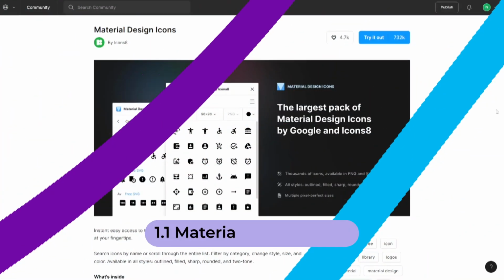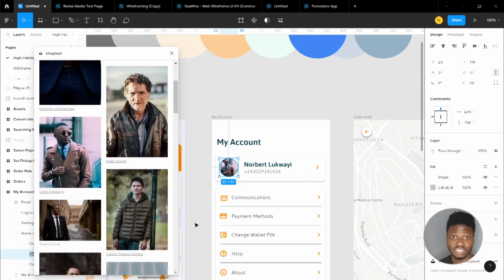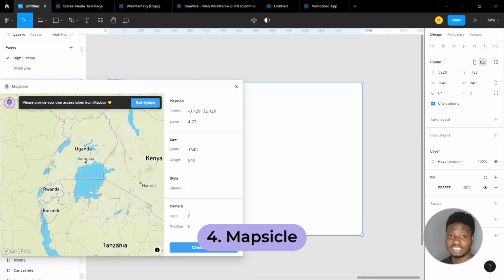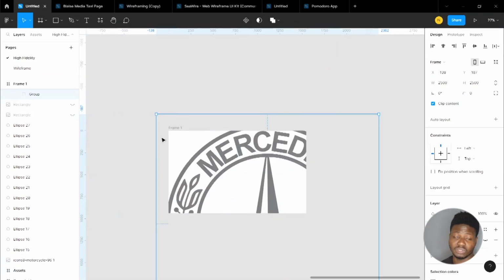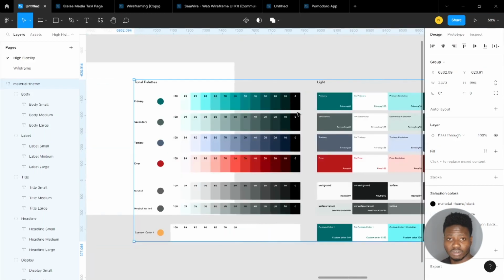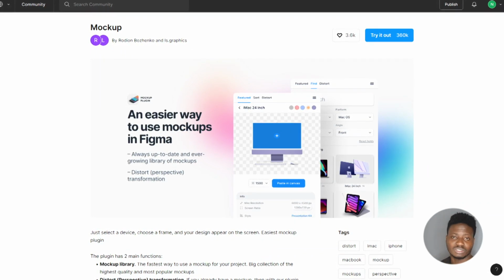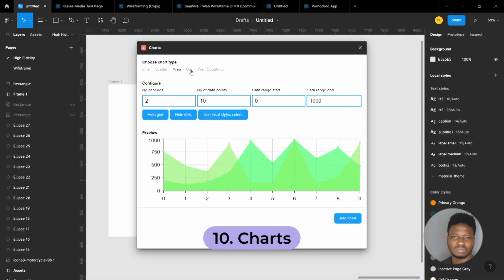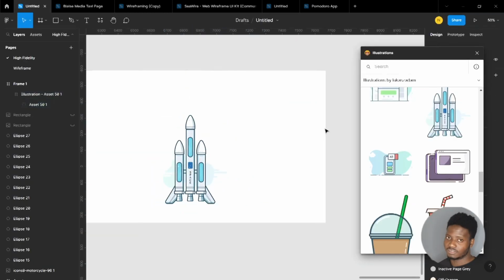07 Top 10 Figma Plugins